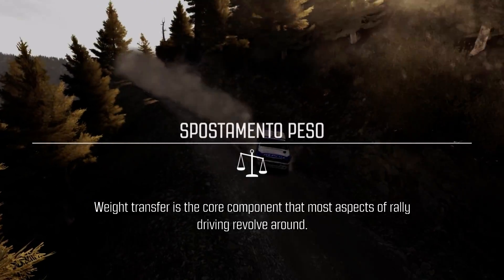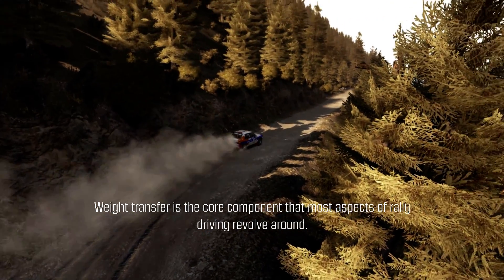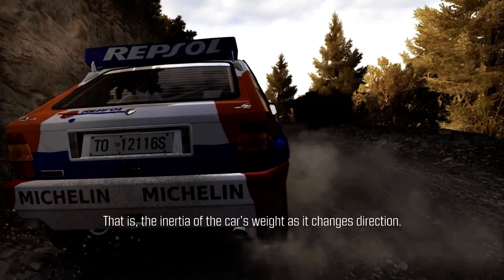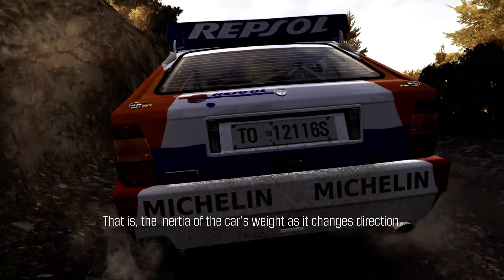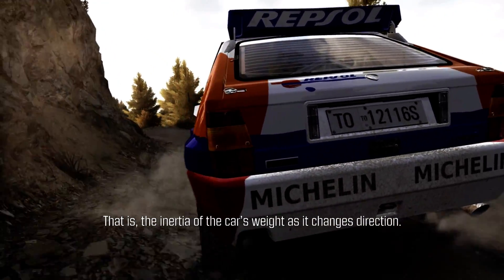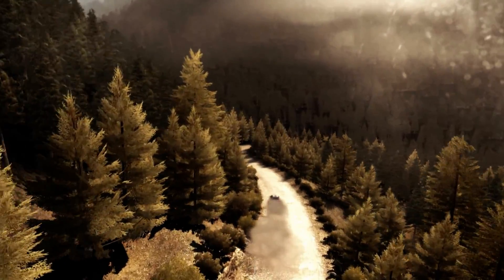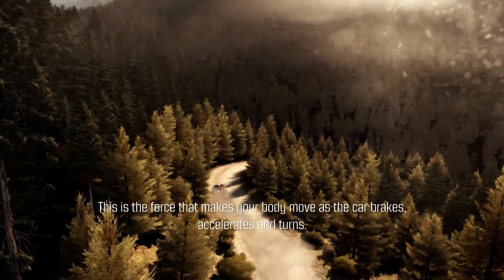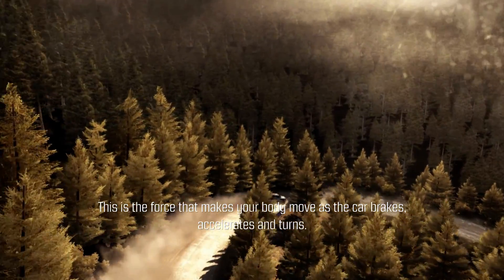Dirt Rally Tutorials #1 - Basic Principles - Weight Transfer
Dirt Rally in-game tutorial about weight transfer.

SUBTITLES:

Weight transfer is the core component that most aspects of rally driving revolve around.

That is, the inertia of the car's weight as it changes direction.

This is the force that makes your body move as the car brakes, accelerates and turns.

Weight transfer affects the amount of mechanical pressure applied by each of the four tyres against the road surface.

When a car speeds up, slows down or turns, each tyre will experience a difference in that mechanical pressure compared to when the car is stationary.

This results in an increase or decrease of the potential grip available.

Braking and accelerating produces longitudinal weight transfer and turning produces lateral weight transfer.

It can also be influenced by other factors such as the road surface, jumps and crests.

Always try and manage weight transfer at the moment it's required, whether accelerating, braking or turning.

This will maximise the grip potential of each tyre, keeping you flowing in and out of sections throughout a stage.

It is important the bear this basic principle in mind as you watch these guides, as almost all these techniques are used to manage weight transfer.

GAME: Dirt Rally (PC)